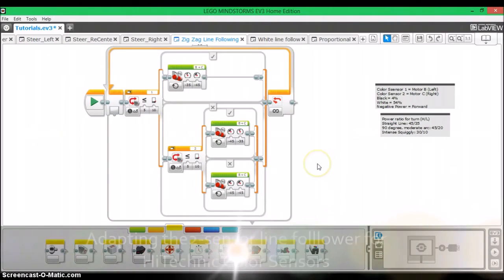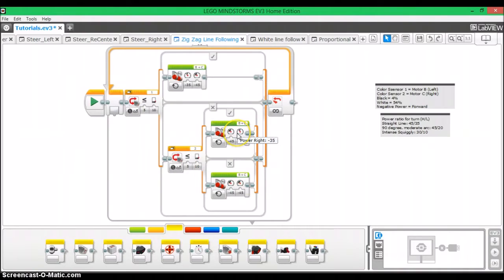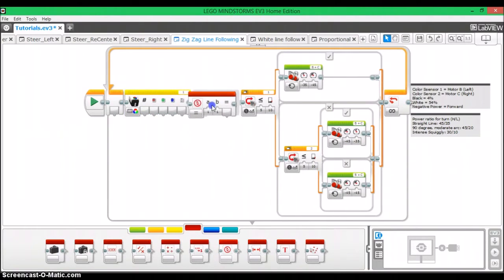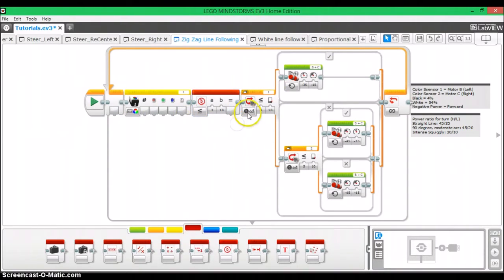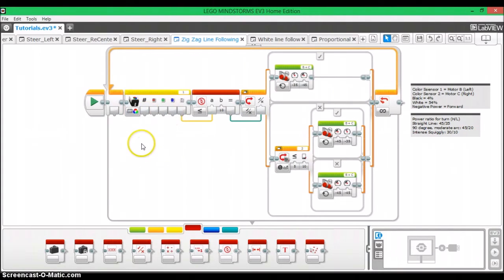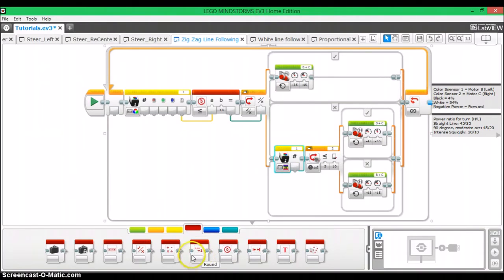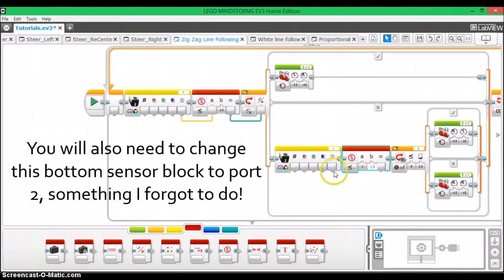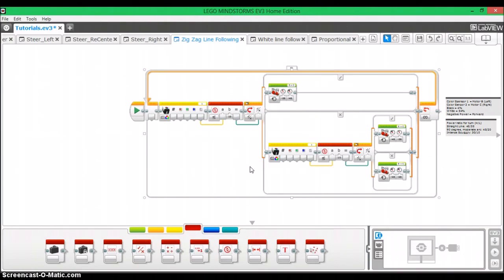2-Sensor Line Follower for HT Color Sensor V2's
This EV3 line following tutorial will teach you how to adapt a 2-sensor line following program to work with two HiTechnic Color sensor V2's.